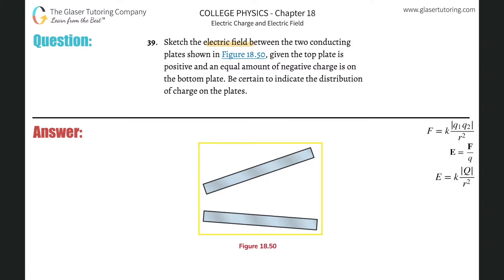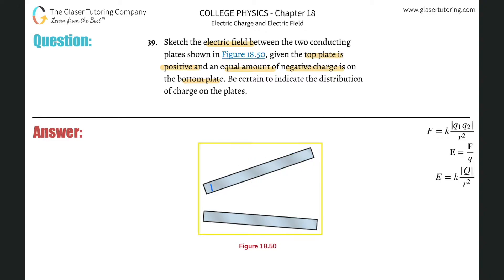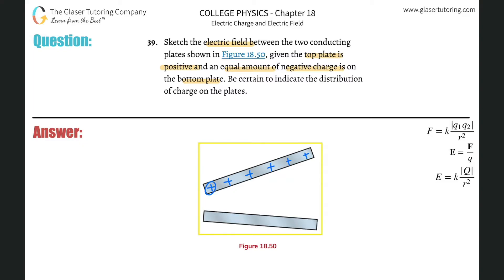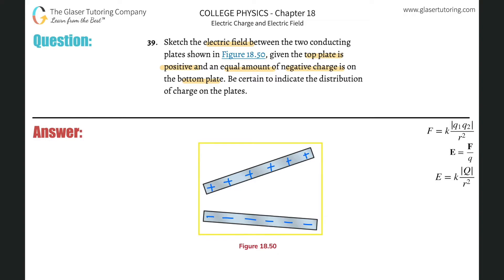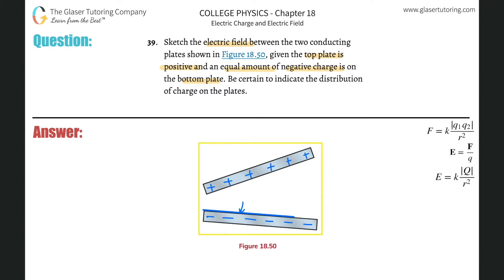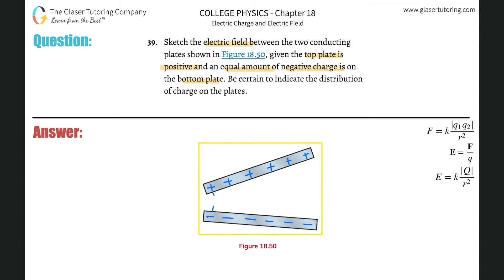18.39 | Sketch the electric field between the two conducting plates shown in Figure 18.50, given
Sketch the electric field between the two conducting plates shown in Figure 18.50, given the top plate is positive and an equal amount of negative charge is on the bottom plate. Be certain to indicate the distribution of charge on the plates.